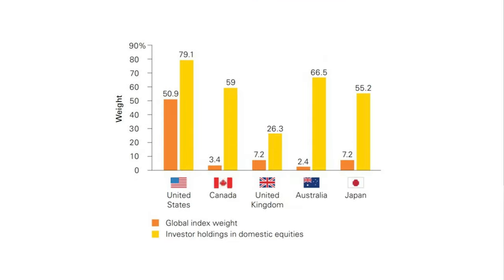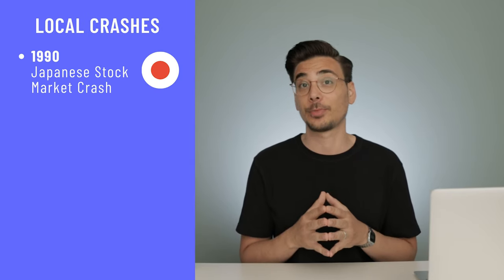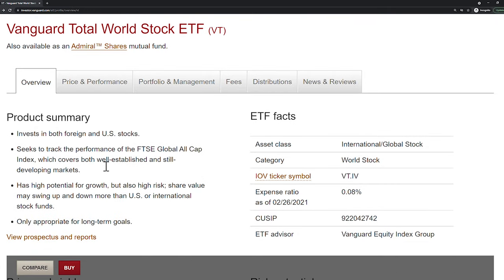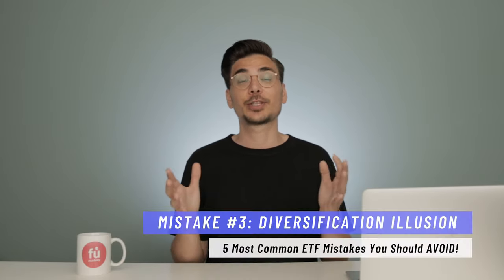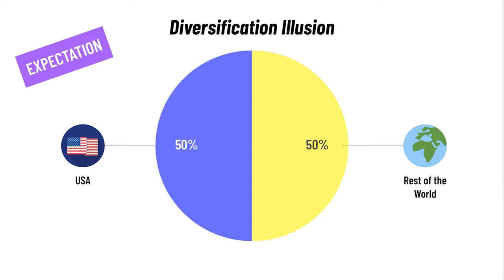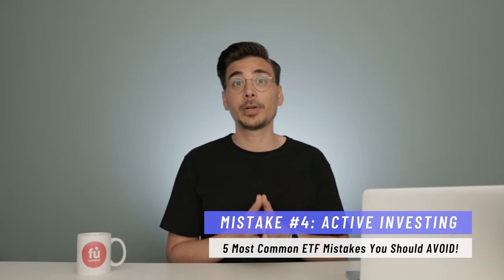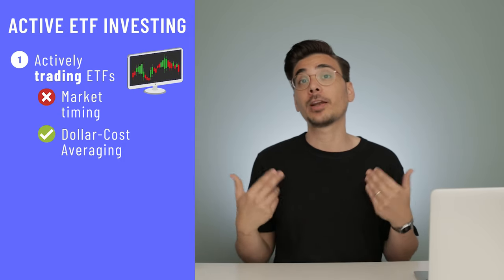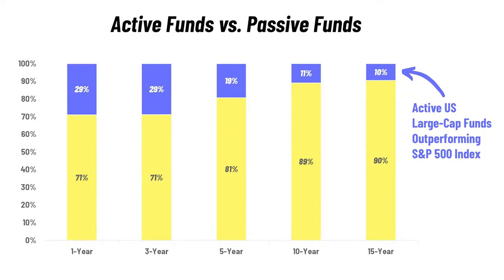5 Most Common ETF Mistakes - INVESTING MISTAKES TO AVOID IN 2021 (ARKK and more)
If you want to build a Diversified, Passive and low cost portfolio, then there is no way around ETFs. They are one of the simplest and most convenient investment products for beginners and long-term Investors.

ETF stands for exchange traded fund and it makes more sense if you read it backwards
It’s a fund that is traded on a stock exchange. The first ETF, the S&P 500 Trust ETF, was launched in 1993 by State Street.

And since then, ETFs have become incredibly popular. The money invested in ETFs has gone up by 3,000% since 2003. As of 2020, there are around 7,000 ETFs out there - so there is plenty of choice for private investors.

The latest trend in the ETF space is investing in active ETFs like the ARK Innovation ETF, ticker symbol ARKK. ARK is an active asset manager with a vision: Investing companies that are developing technology with the potential to disrupt entire industries. They call it “disruptive innovation”, “genomic revolution” and companies that make our world a better place. That sounds exciting - and that’s why particularly younger investors poured money into this fund. However, the last few months have been brutal for the fund: In February 2021, ARKK crashed by 31% in just a few weeks. Investors in the ARKK started pulling their money out - almost $500m in 1 day!

Another common ETF mistake is home country bias. It means that investors heavily overweight stocks from their own country over those from other countries. What investors end up with is a huge concentration risk towards 1 country - which is dangerous from a diversification standpoint.

These 2 examples just show how easy it is to lose money with ETF investing.

However, in order to have long-term success with ETFs, you should avoid some mistakes - and it’s so easy to avoid them!

That’s why in this video, we will look at the 5 most common ETF mistakes and how to avoid them.

⏰⏰  Timecodes ⏰⏰
0:00 Intro
0:45 Mistake No 1: Home Country Bias
2:23 Mistake No 2: Chasing Hot New Trends
3:27 Mistake No 3: Diversification Illusion
5:29 Mistake No 4: Active Investing
7:56 Mistake No 5: Obsessed with Costs
9:29 Summary